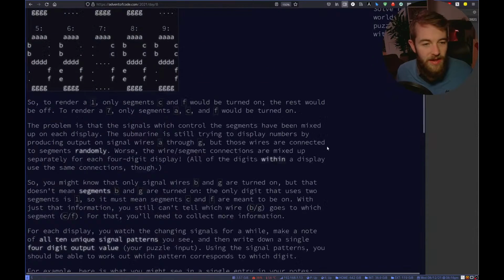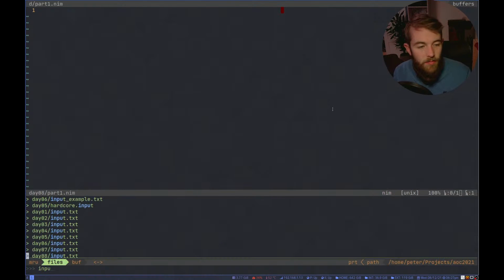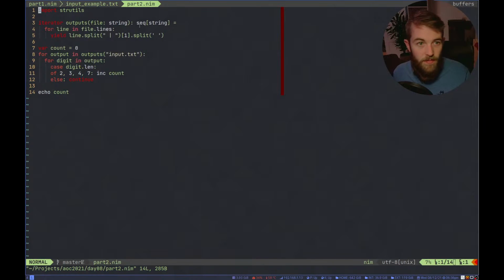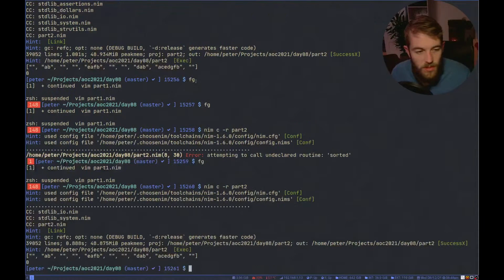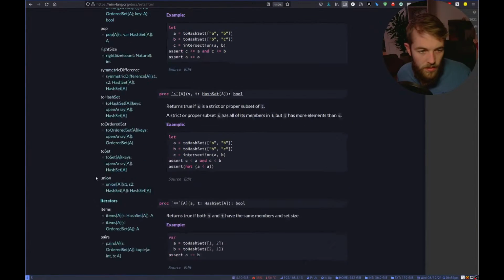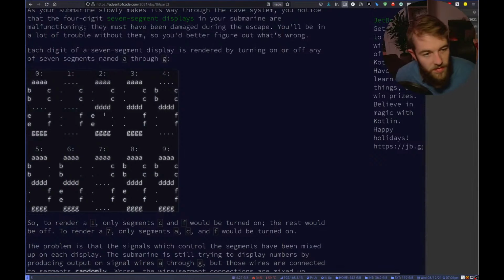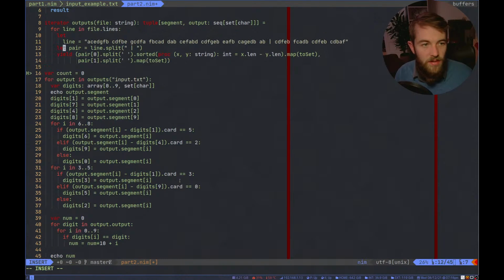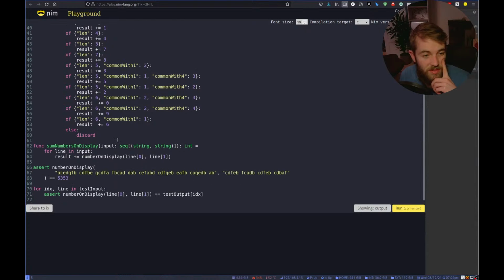PMunch solves AoC 2021 - Day 8